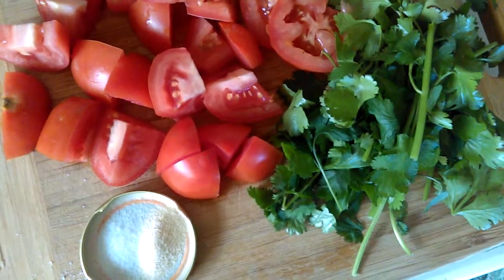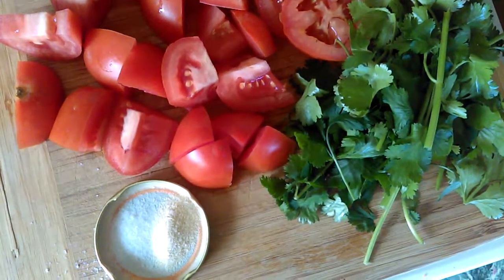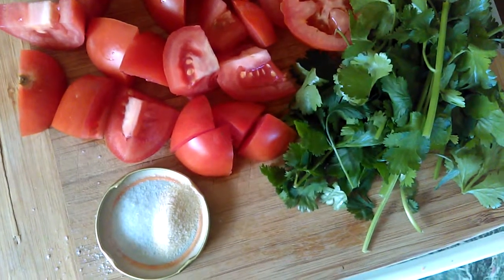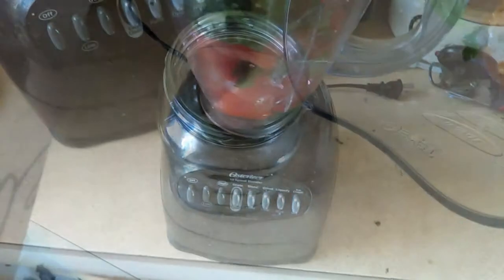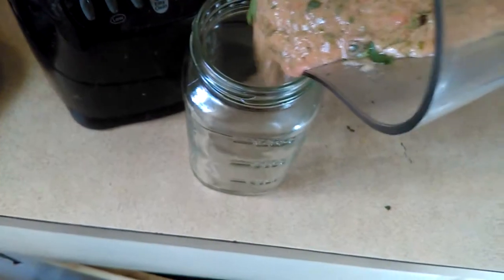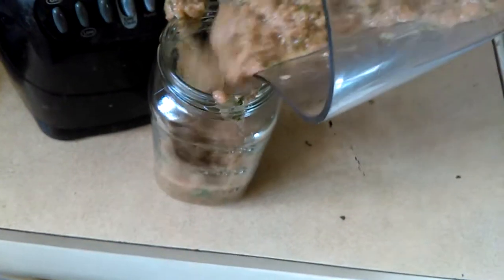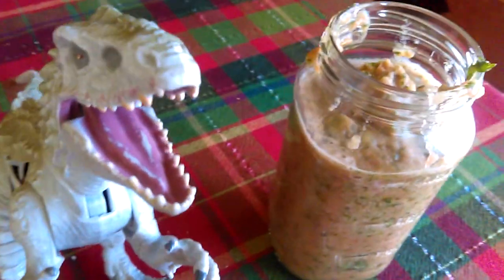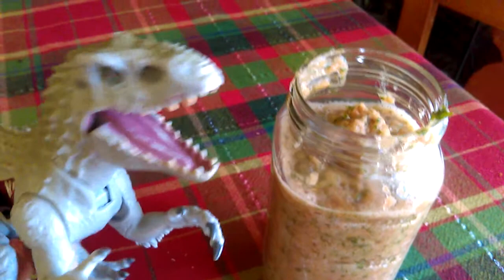Happy Vegan Buttterfly: Easy Salsa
Super easy salsa :]